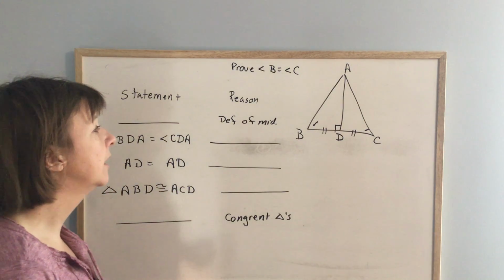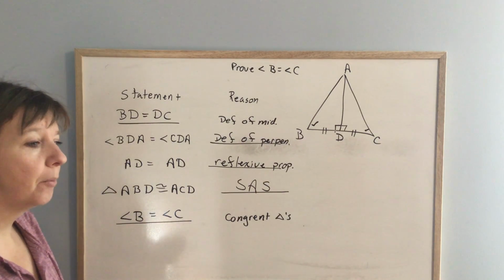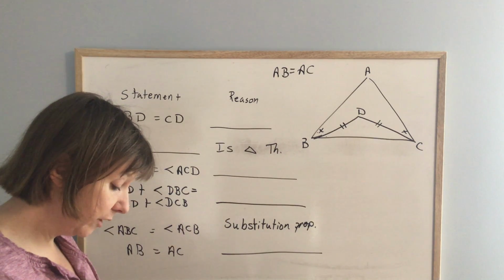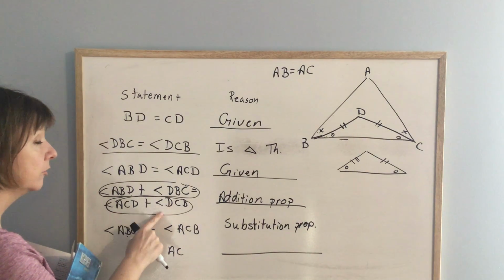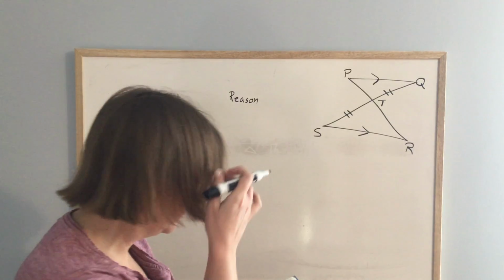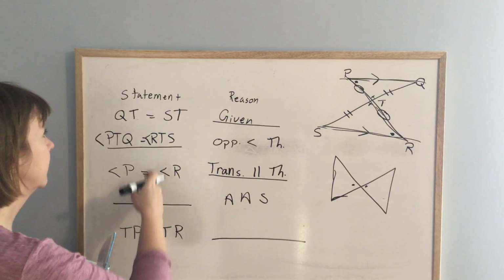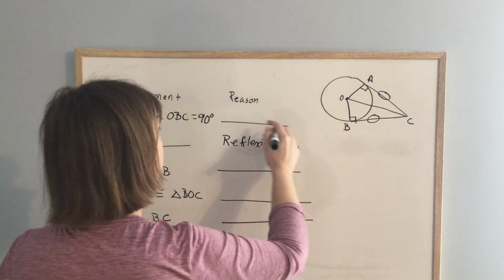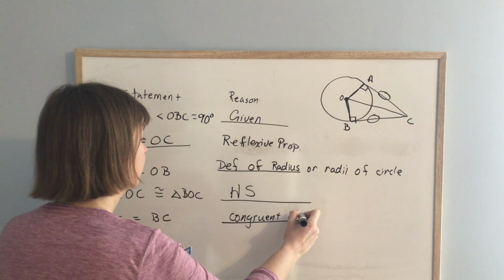March 25 Math 12A answers to 7 1